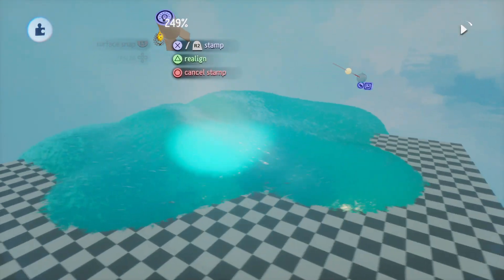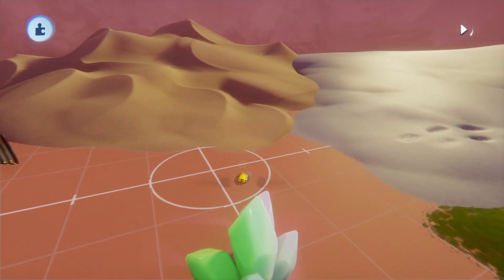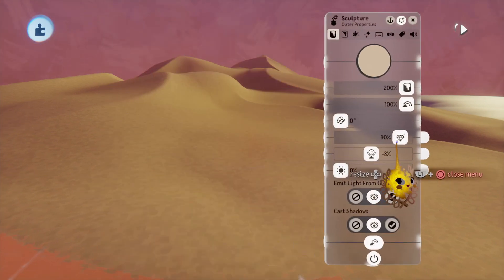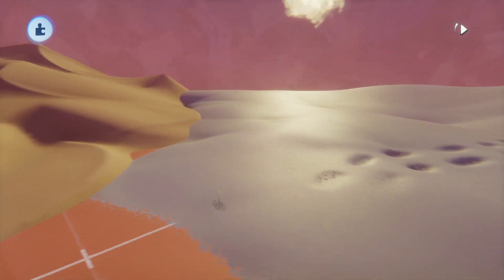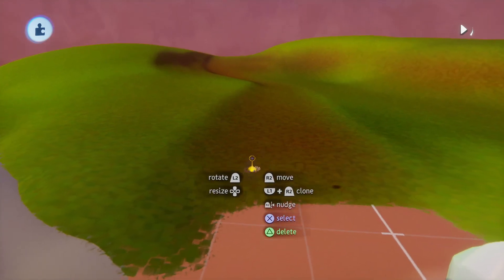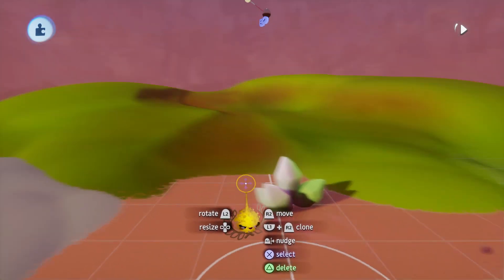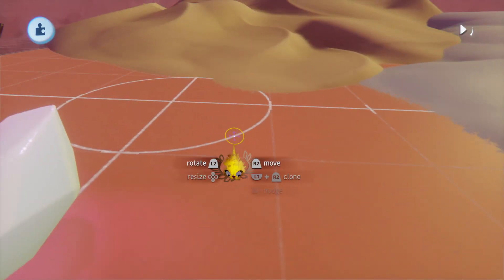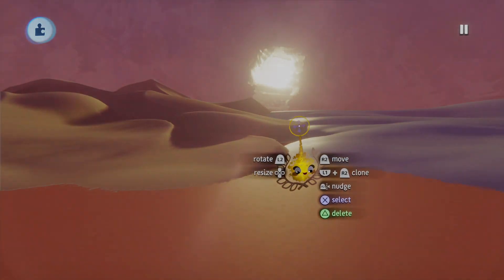This New Feature is A Game Changer! - Luma Noise (Tutorial/Guide) | Dreams PS4/PS5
Media Molecule just released the new creator update 2.44 including Bake To Paint and a lot more. In this video I'm giving you a look on the new Luma Noise tweak feature and how we can use it! I hope you guys enjoy =)